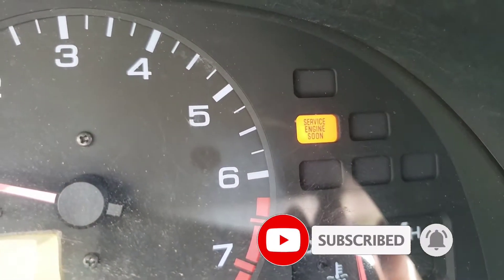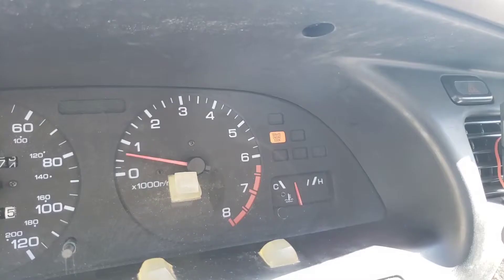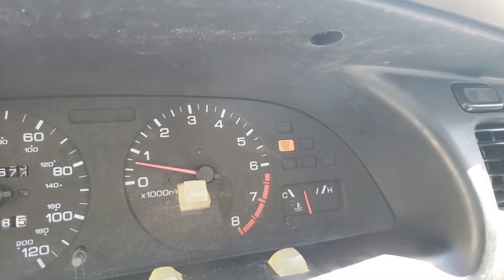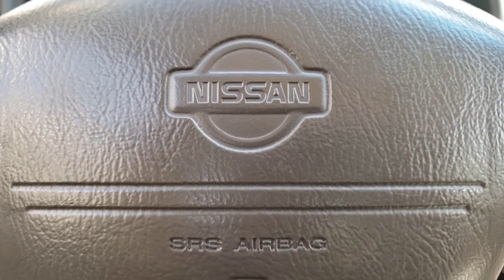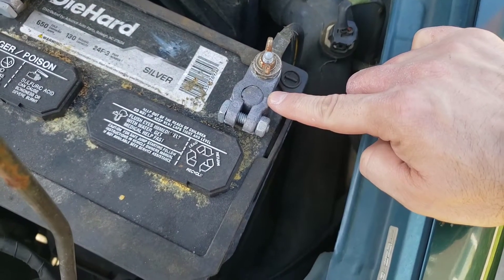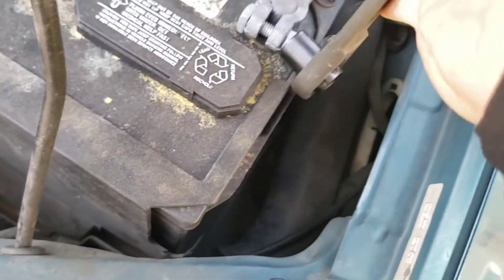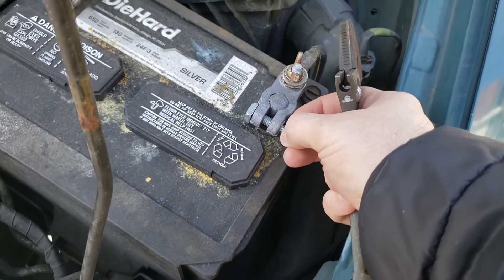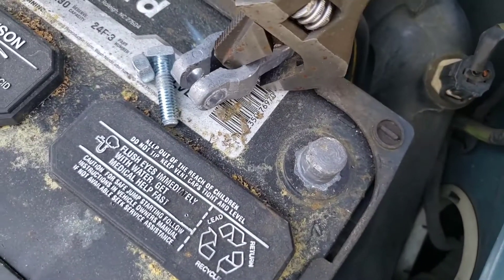RESET CHECK ENGINE LIGHT Fast & Easy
Reset check engine light by removing one of the battery terminal connectors and reattaching it after one minute. You can also check to see if the gas cap has been tightened securely. You must also drive the car 50 miles for the car computer to give an accurate reading.

🔷️ Egg White Protein Powder ⬇️

🔷️ Tajín Seasoning ⬇️

🔷️ Dash Mini Griddle ⬇️

🔷️ Dash Mini Waffle 🧇 Maker ⬇️

come resettare la spia del motore di controllo
如何重置检查引擎灯
Rúhé chóng zhì jiǎnchá yǐnqíng dēng
comment réinitialiser le voyant de vérification du moteur
wie kann man die motorkontrollleuchte zurücksetzen
चेक इंजन लाइट को कैसे रीसेट करें
chek injan lait ko kaise reeset karen
conas solas inneall seiceála a athshocrú
チェックエンジンライトをリセットする方法
Chekkuenjinraito o risettosuru hōhō
체크 엔진 라이트를 재설정하는 방법
chekeu enjin laiteuleul jaeseoljeonghaneun bangbeob
como redefinir a luz do motor de verificação
как сбросить чек двигатель
kak sbrosit' chek dvigatel'
como resetear la luz de check engine
kontrol motoru ışığı nasıl sıfırlanır
làm thế nào để thiết lập lại đèn kiểm tra động cơ